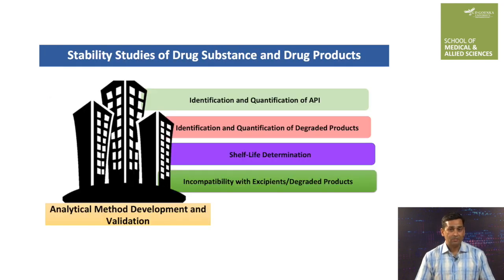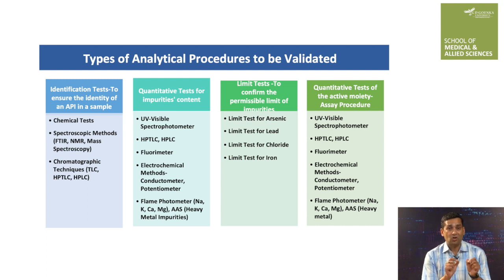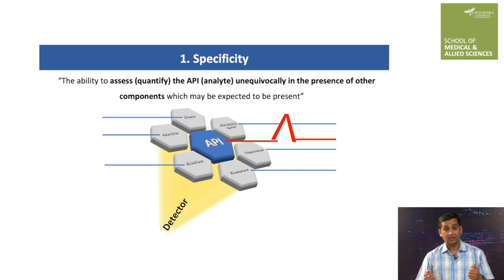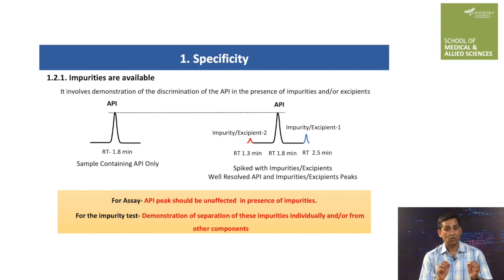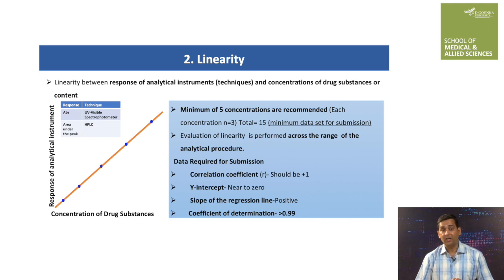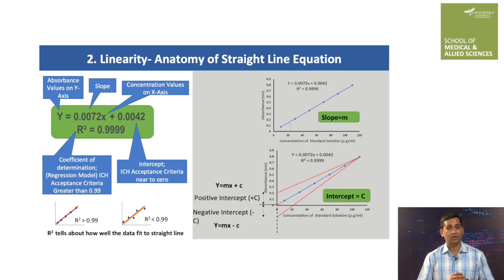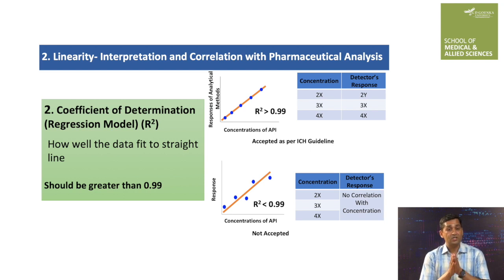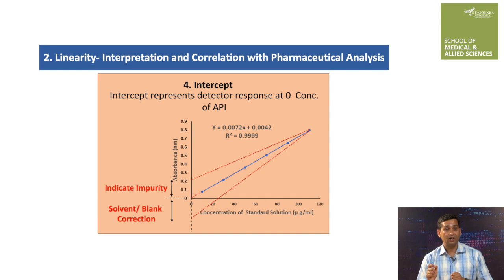Validation Parameters of Analytical Methods as per ICH guidelines: PART-1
This video gives an overviews about:
1. Drug stability studies
2. Types and classification of different analytical procedures
3. Q2A-Q2B Methodology
4. Elaborative details of essential/individual parameters for validation